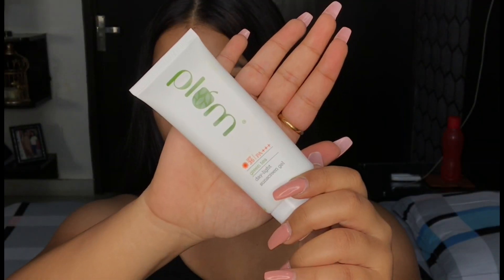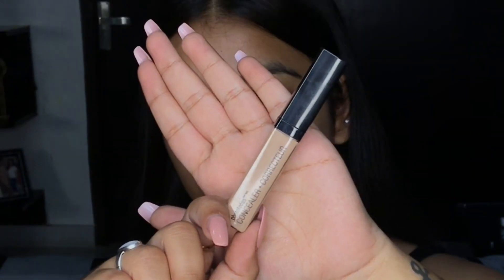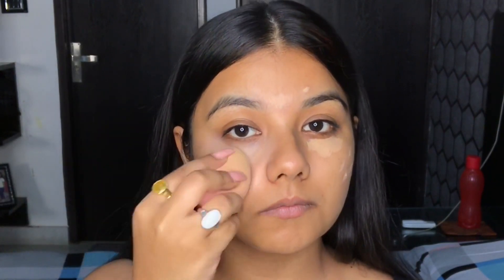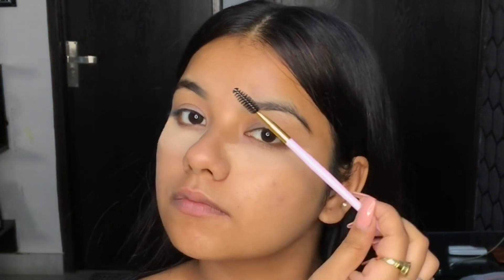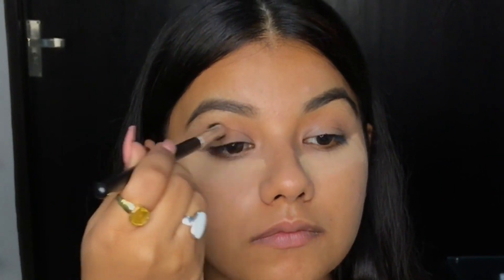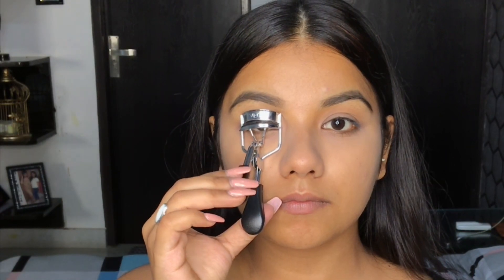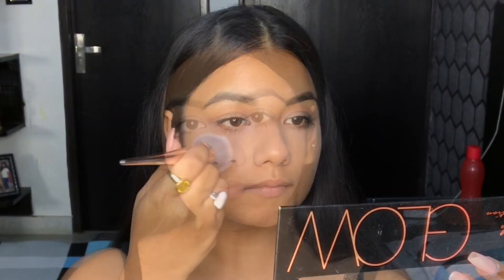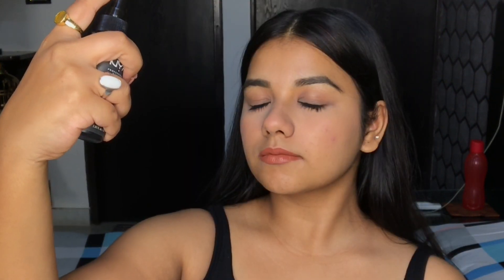MONSOON☔️MAKEUP TUTORIAL + TIPS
Products used in the video:
Blush- LA Girl Glow palette ( it’s not available on nykaa FYI I bought it from NEWU )